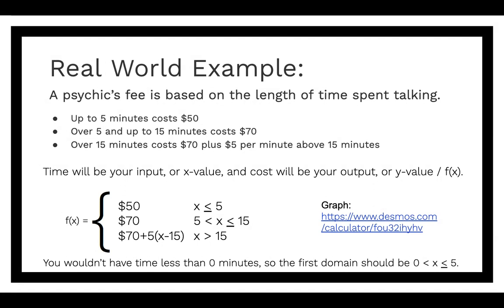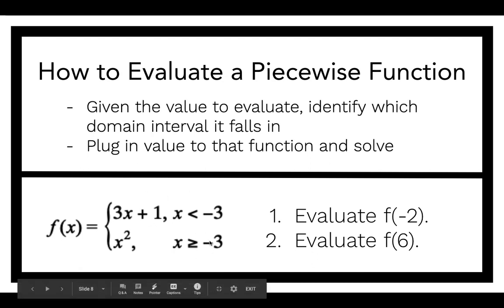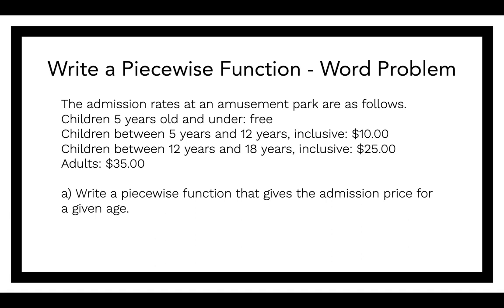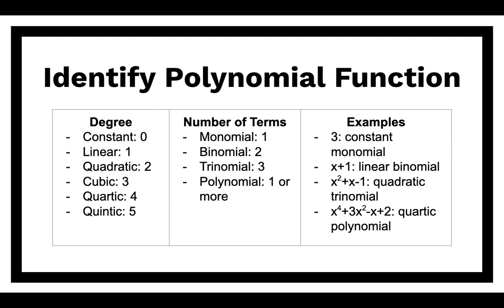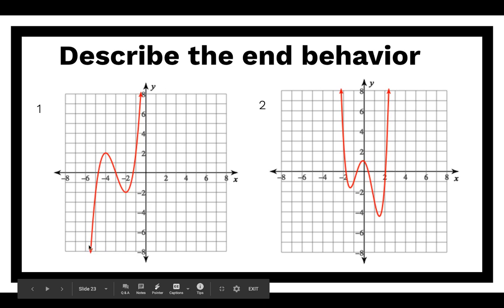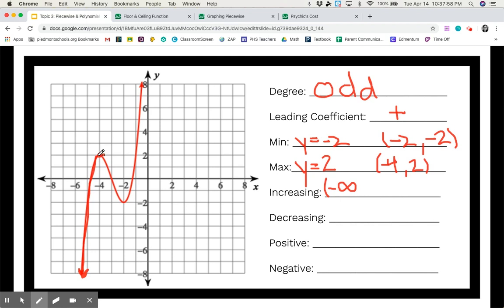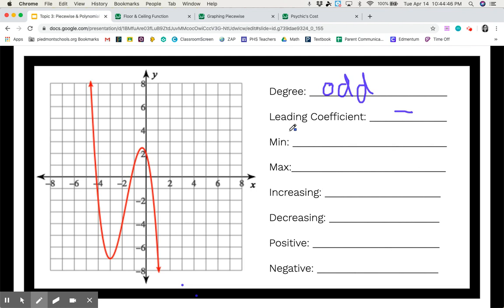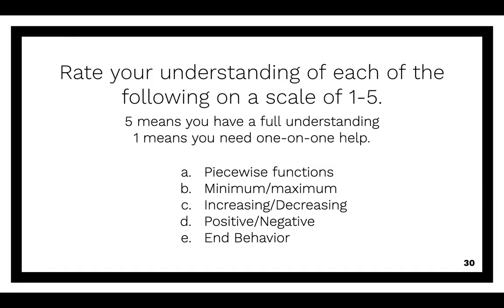Topic 3: Piecewise & Polynomials